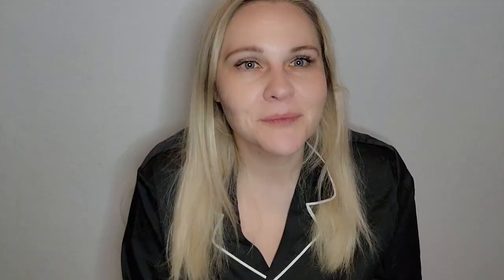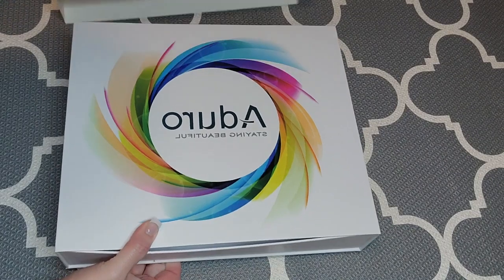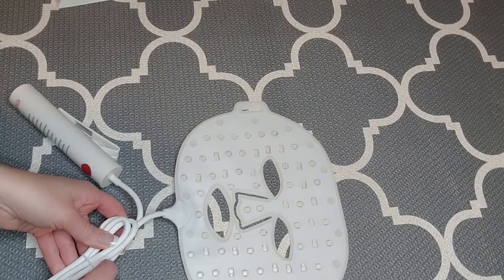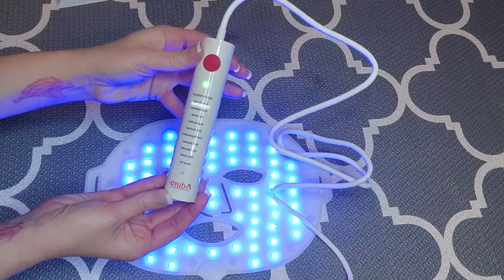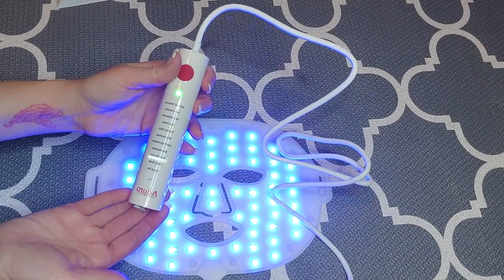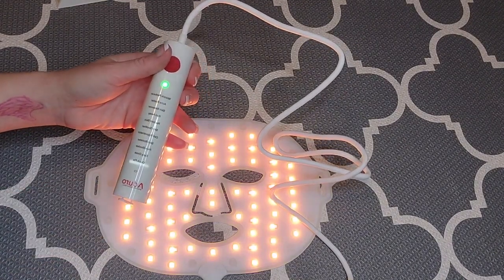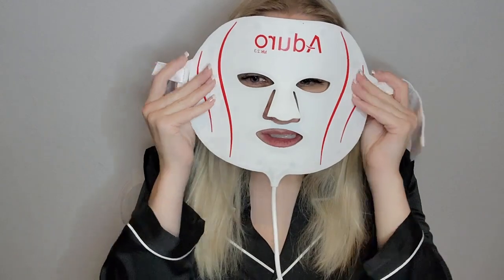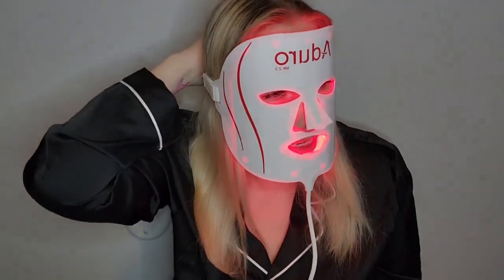My New Aduro LED Facial Mask | Light Therapy Benefits❤️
Aduro LED Facial Mask
Light Science® for health & beauty - Aduro is one of the world leader in light therapy products.

By @FibroFightingBarbi  - My New Aduro LED Facial Mask | Light Therapy Benefits❤️

Or use the code: Fibrofightingbarbie
to get Heather's gift when ordering your Aduro LED Facial Mask